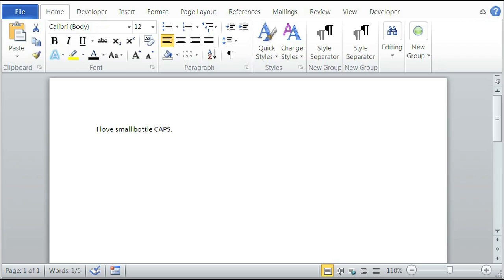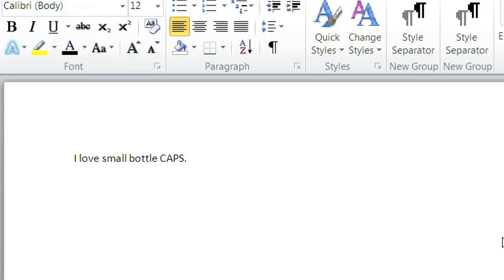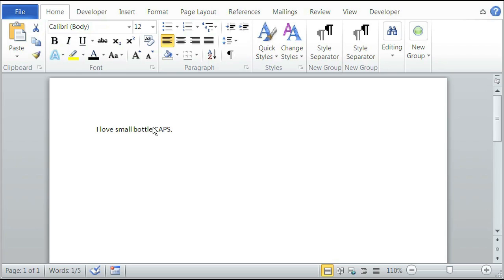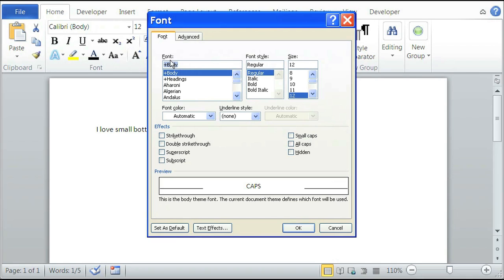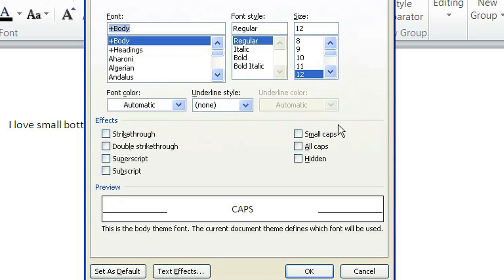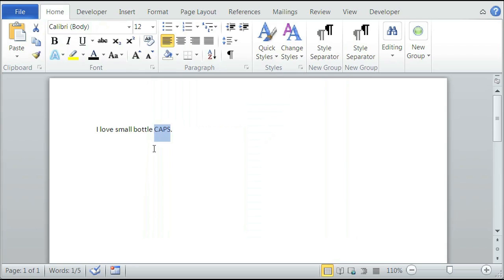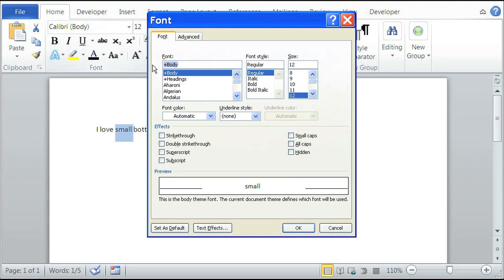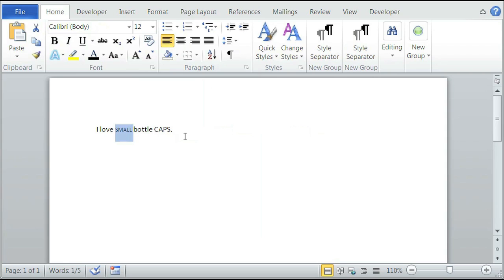How to Make Small Capitalizations in Word : Using Microsoft Word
Changing the capitalization of something in Microsoft Word doesn't require you to retype entire words. Make small capitalization using Microsoft Word with help from an experienced web developer in this free video clip.